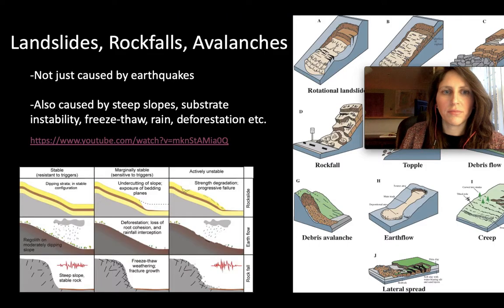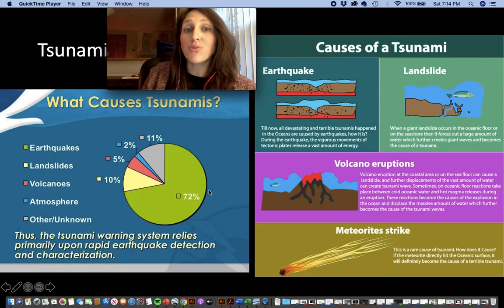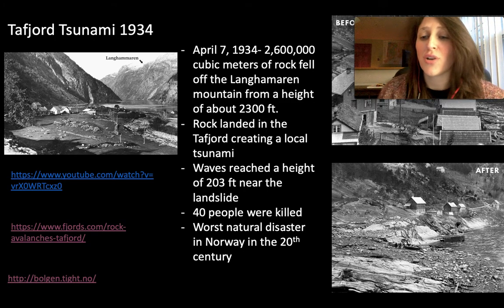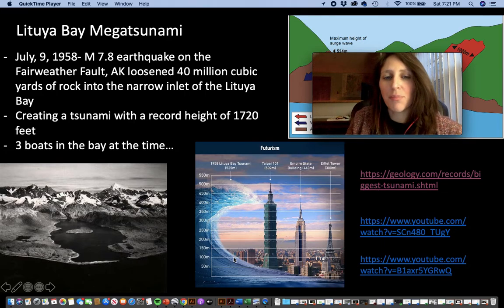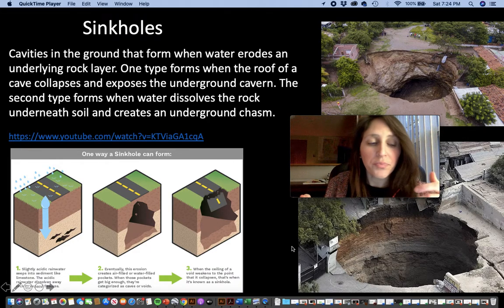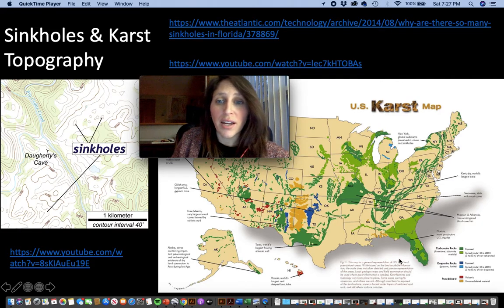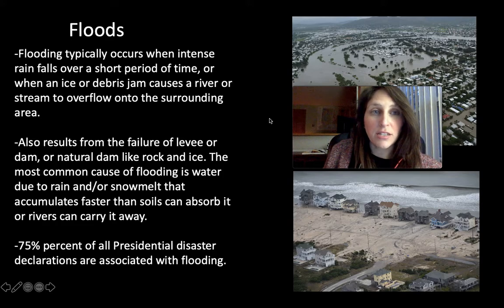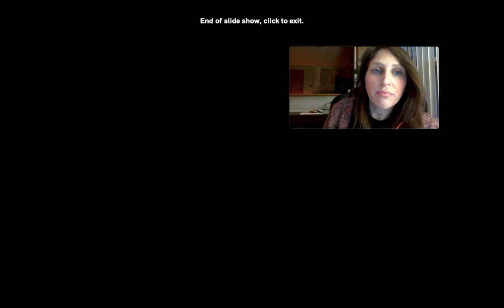Lecture 24: Geohazards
Learn about other types of geohazards